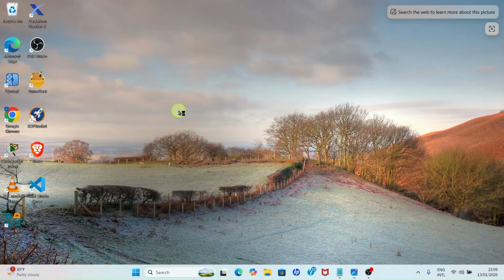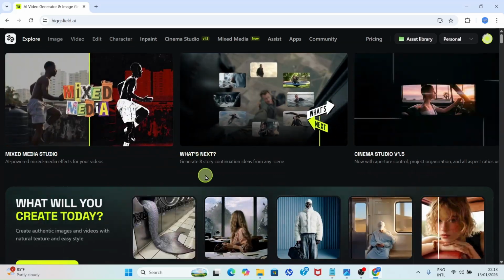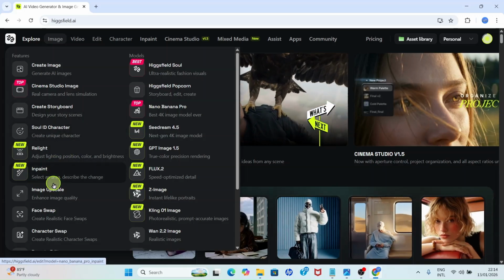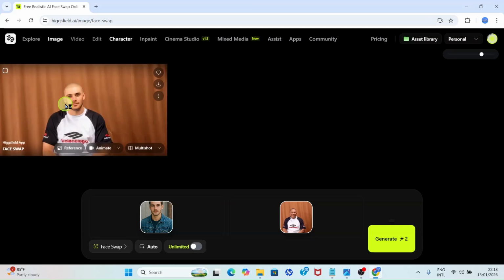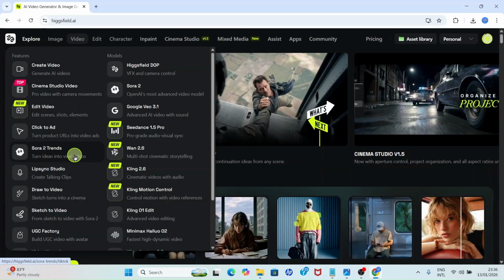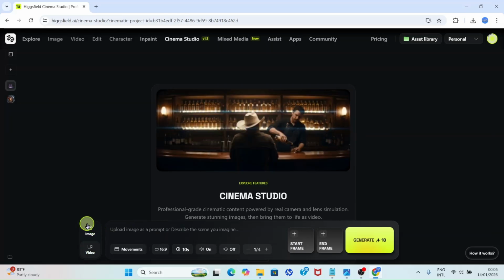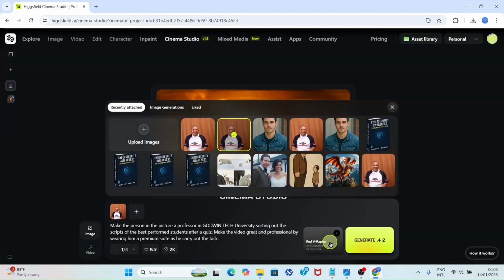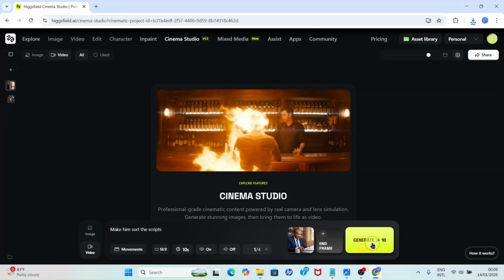This AI Video Model Is Getting Scary Good in 2026 (Real Test)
AI is changing our world and the one discussed in this video is one of the best out there. It is named Higgsfield AI Model. It is AI video platform that presents you with many modules for completing different types of tasks. It is Free AI video generator. It is one of the cheapest AI Platforms we have in our world currently. In addition, when you get to Higgsfield AI website, you can generate some AI images based on your descriptions. Just your imagination can be turned to reality by giving simple prompts. The Cinema Studio Video feature for example allows you to create great videos with camera movements just as we see in some Hollywood films. This AI Video Model Is Getting Scary Good in 2026, and this is a real test.

Video Chapters ⏰
00:00 Introduction to Higgsfield AI
00:45 Higgsfield AI website
01:38 Generate AI images with Free AI Model
02:15 How to use AI Face Swap
03:50 Download AI image
04:10 Create AI video with Sora 2 Trends
05:50 How to create AI video suitable to publish on YouTube
07:35 Downloaded created AI video on Higgsfield AI
08:18 Create AI video with Cinema Studio Video module
12:15 Conclusion on Higgsfield AI user guide